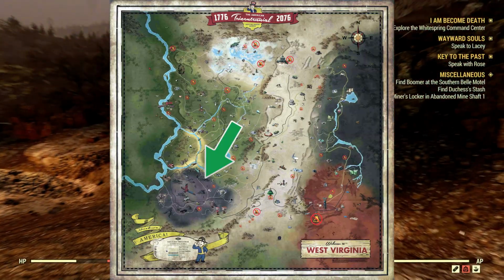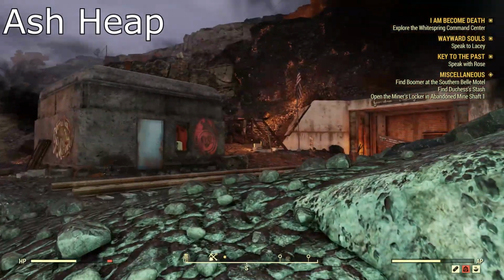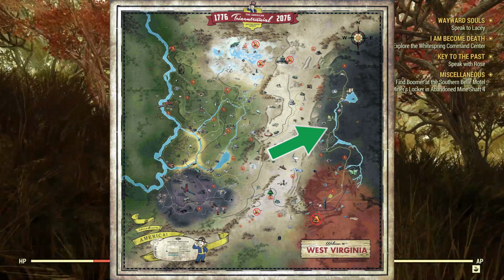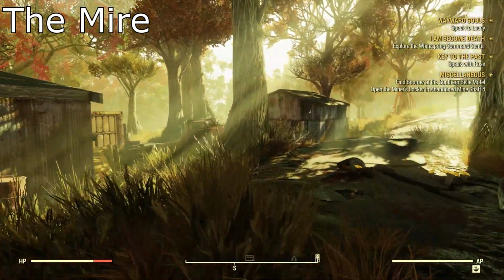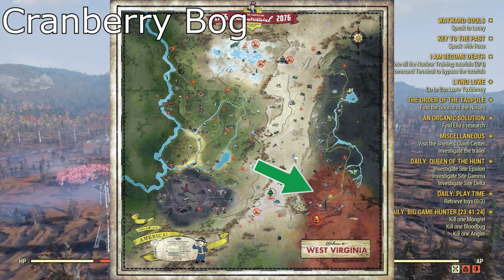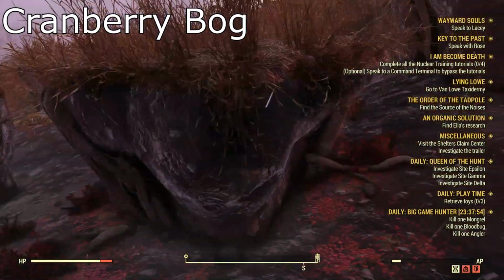The Stories and Sights of Fallout: 76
Appalachia is a vast and diverse landscape, with many different environments all scattered with many stories to tell. Both prewar and post war.

Thank you to my friend EctoExpresso for helping me capture footage.
I know I spelled Valley incorrectly.

“Thunder Mountain Power Plant.” Fallout Wiki,
“Top of the World.” Fallout Wiki,
“West Tek Research Center (Fallout 76).” Fallout Wiki,
“The Whitespring Bunker.” Fallout Wiki,
“The Whitespring Resort.” Fallout Wiki,

Chapters
00:00 -Introduction
00:45 - The Forest
07:58 - Toxic Vally
11:14 - Ash Heap
13:45 - Savage Divide
25:16 - The Mire
30:04 - Cranberry Bog
33:37 - Closer